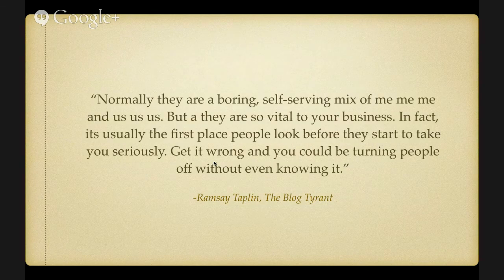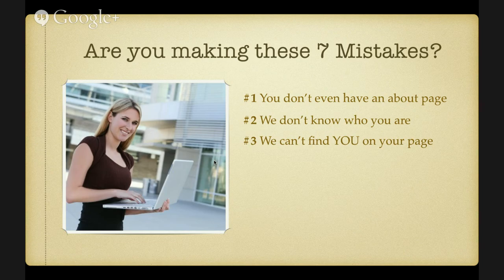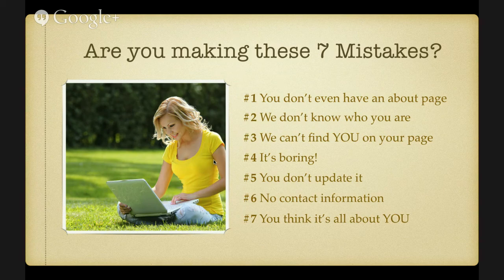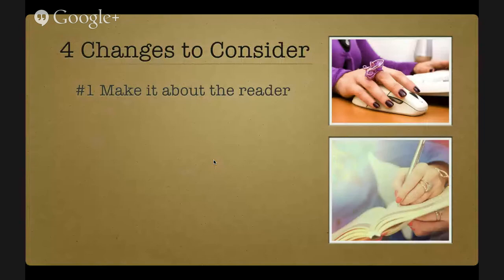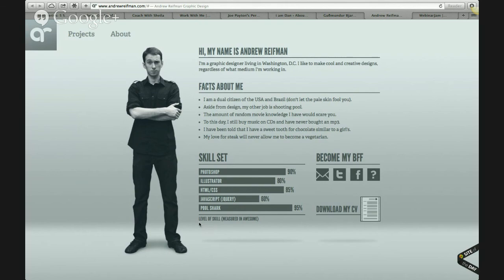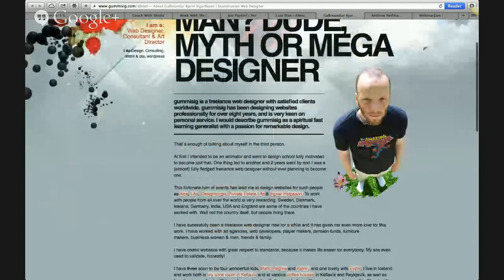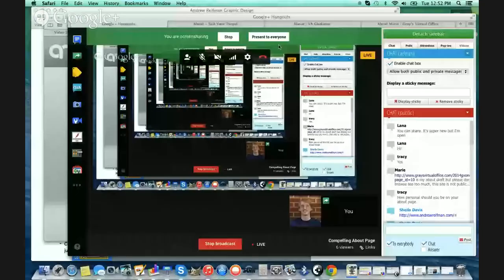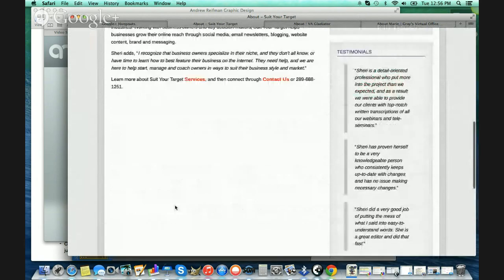Compelling About Page